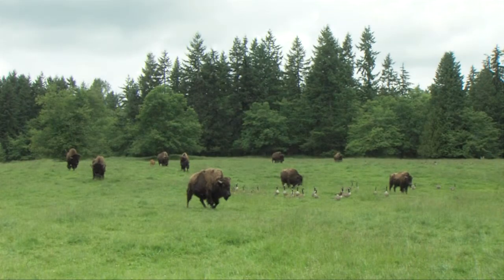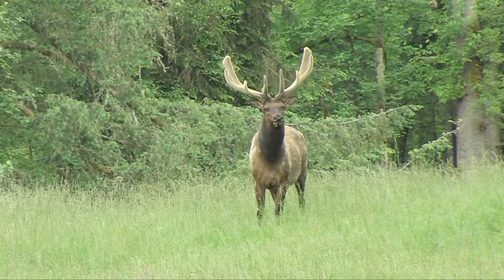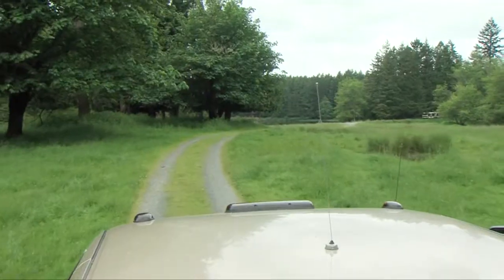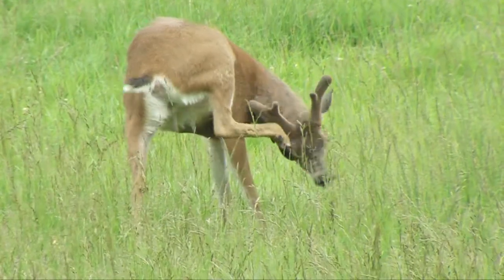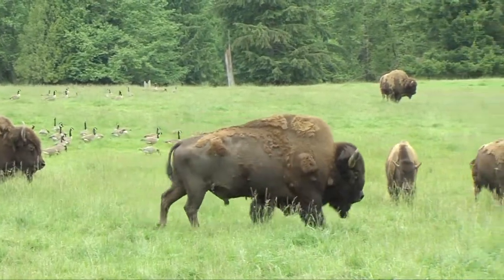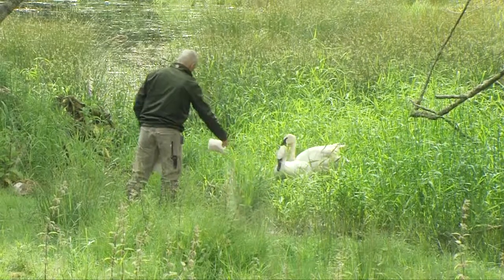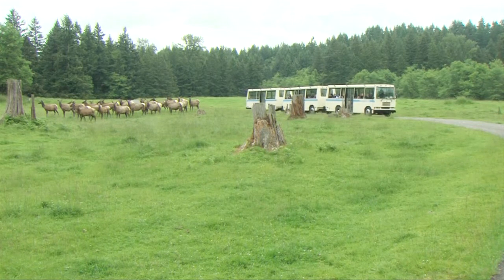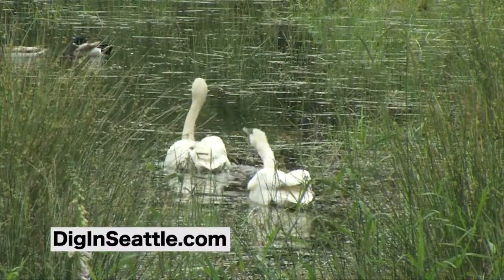Native Animals @ NW Trek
Join us on a northwest safari as we explore the native animals at Northwest Trek.